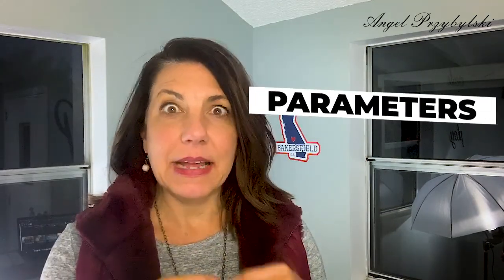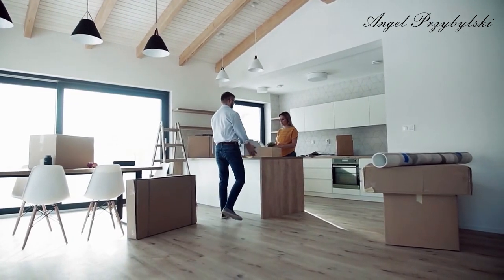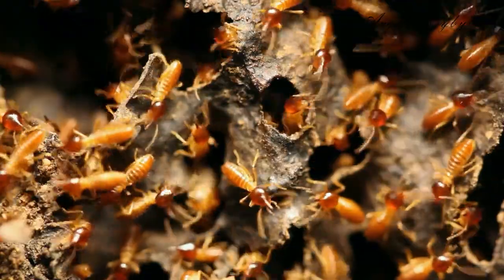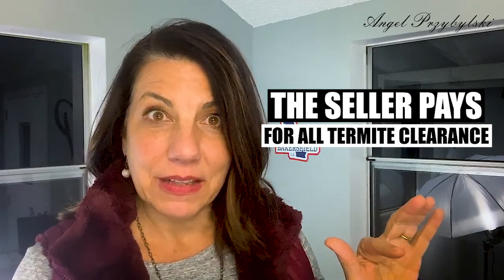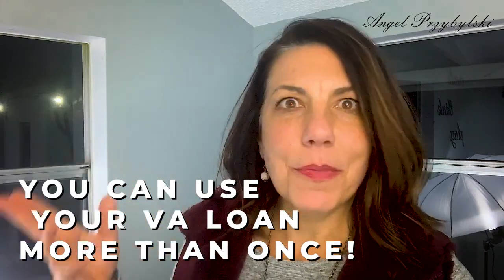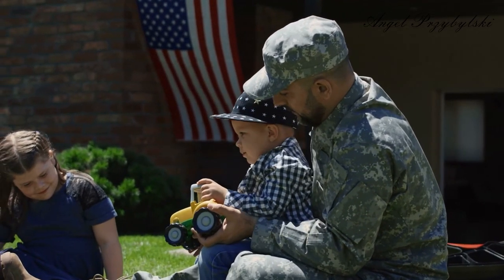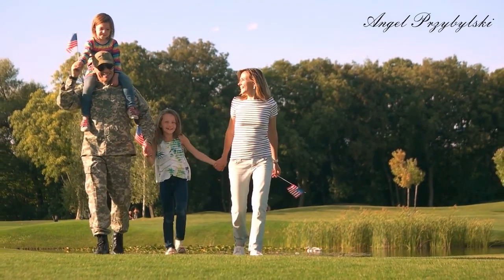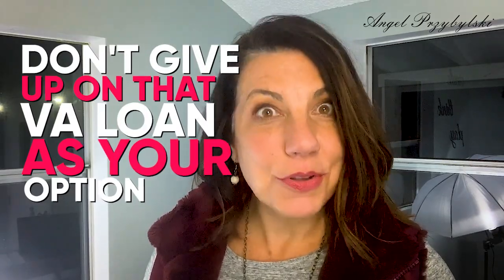VA Loan Explained | First Time Homebuyer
3 Tips for a VA Loan
These 3 things will help you understand what you will need when you get ready to buy a house with your VA Loan.
1.  You will need your DD214, Discharge Paperwork (if you have it), 2 tax most recent tax returns, 2 bank statements and 2 paycheck stubs.
2. Your credit does not have to be stellar when you seek the VA Loan.  The term I use is 'chunky' because life happens and sometimes your credit takes a hit. It's ok.  It should not prevent you from getting qualified. VA Loans are some of the most forgiving loans out there.
3. You don't have to put any money down on the house.  You can borrow up the the full amount of the house price.   And you don't have to pay Private Mortgage Insurance either.

*NEED A RELOCATION GUIDE? DOWNLOAD THIS ONE***

***NEED TO SELL? DOWNLOAD MY SELLER'S SERIES

-realty-free-va-buyer-guide

🇺🇸🇺🇸🇺🇸 I am a certified Veteran Expert Realtor.  As the daughter of two Veterans, it's my pleasure to serve Active and Reserve Military.🇺🇸🇺🇸

Welcome Welcome!
As the saying goes, "Bloom where you're planted!"  Well, that's what you'll get on this channel.

I'm a full-time Real Estate Advisor in Bakersfield, California.  My family and extended family have lived in Bakersfield since the 80s.  I've been married almost 20 years to a lover of all things tech and momma to two wickedly-smart kiddos and cats.    You'll get a healthy dose of real estate, budgeting tips because I am a Dave Ramsey nerd.

I look forward to welcoming you into Bakersfield, as well as, your next home!

SOCIAL MEDIA
OR
Go Old School with snail mail:
3512 Coffee Road, Suite A